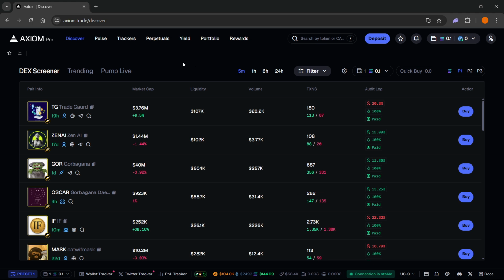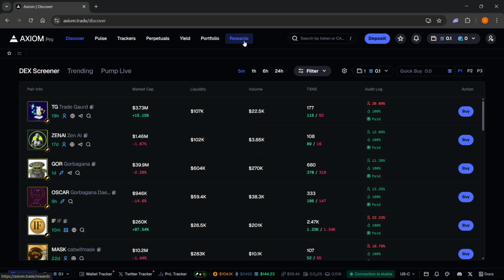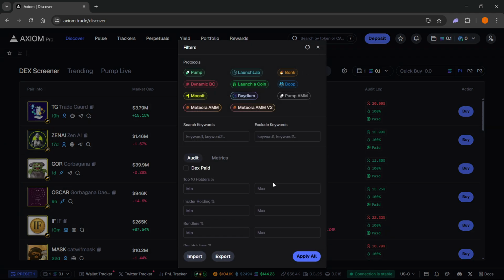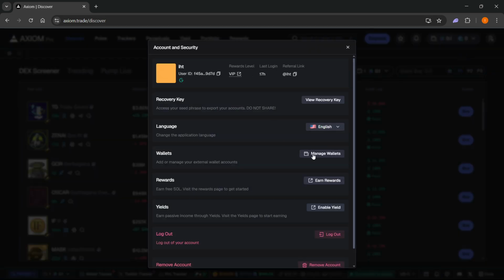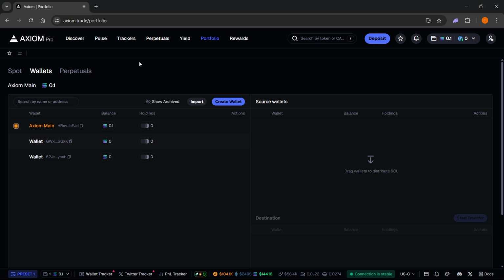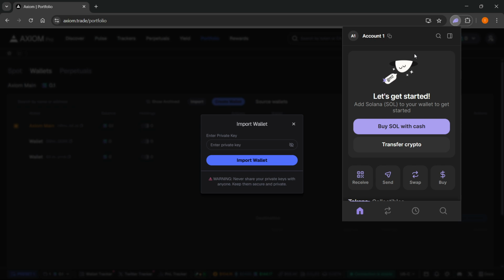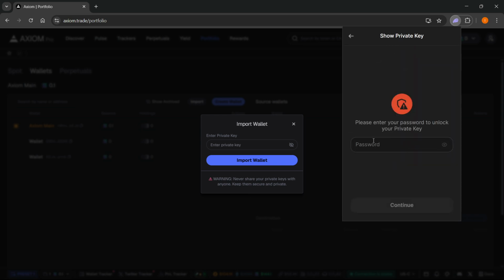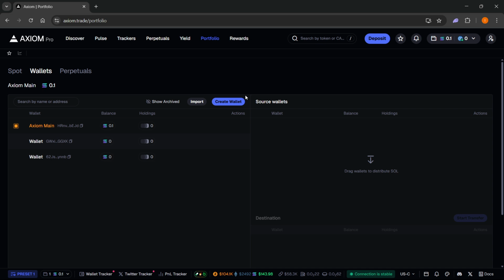How To CONNECT Phantom Wallet To Axiom Pro (IN 2 MINUTES) 2026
In this video, I’ll show you how to connect Phantom Wallet to Axiom Pro quickly and easily. This is a full guide on how to link your Phantom Wallet to Axiom Pro in 2026.

If you’ve been trying to integrate your crypto wallet with Axiom Pro, this is the video you need to see!